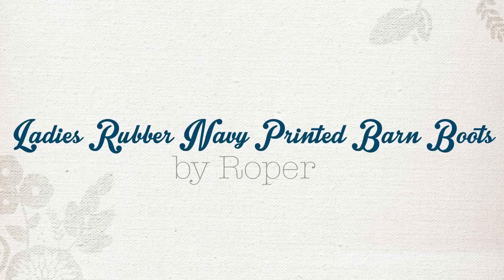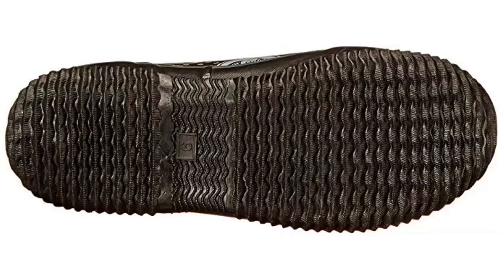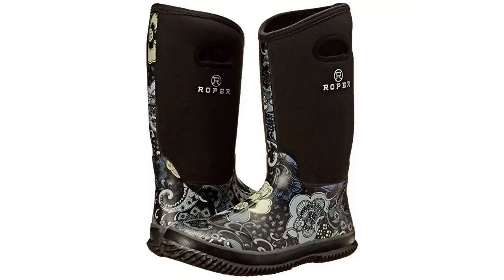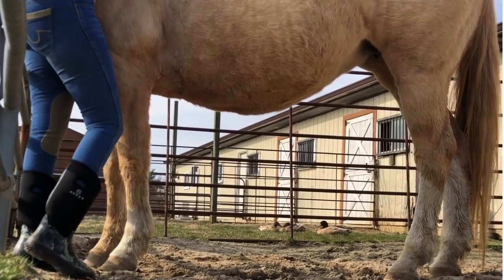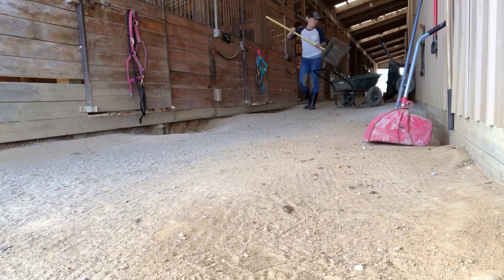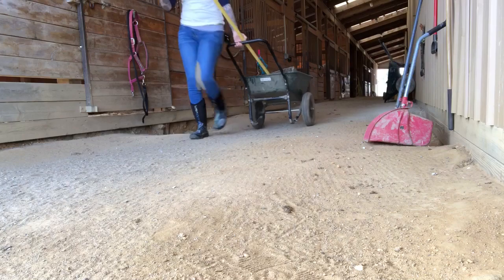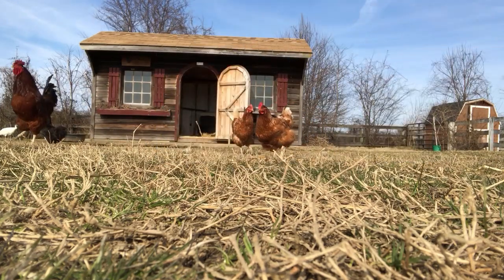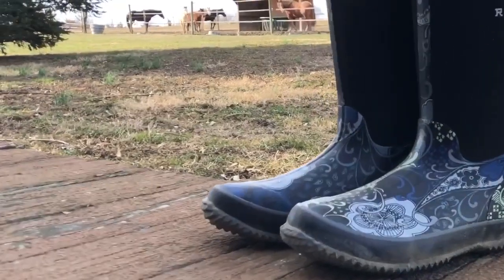Roper Ladies’ Barn Boot Review!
A contemporary take on traditional barn boots, the Roper Ladies’ Barn Boot has a neoprene shaft on a rubber bottom and printed vamp. It fits like a loose traditional barn boot, and has a waterproof upper and molded EVA removable sock. The pull holes on the shaft enable easy-on comfort. These boots have a modern and practical designing edge, and will go well with most any outfit. We loved them! Two big thumbs up!